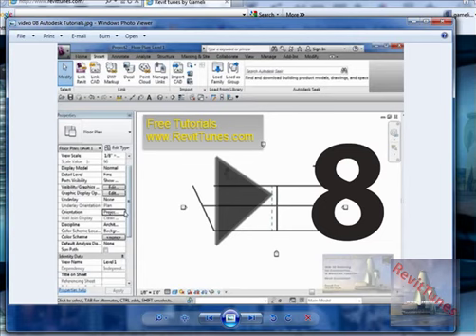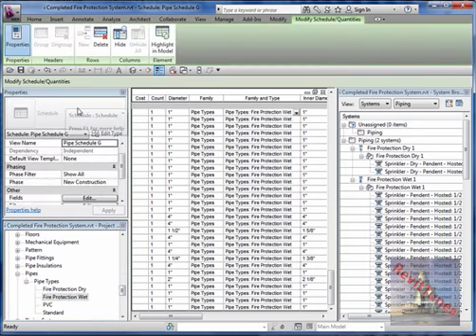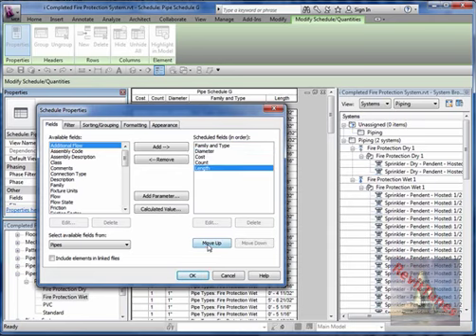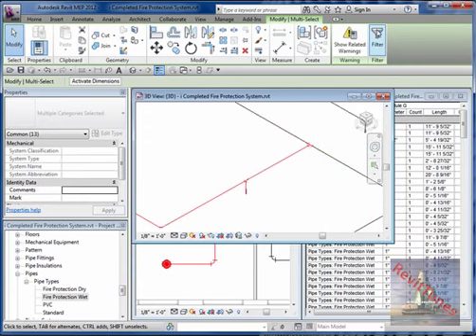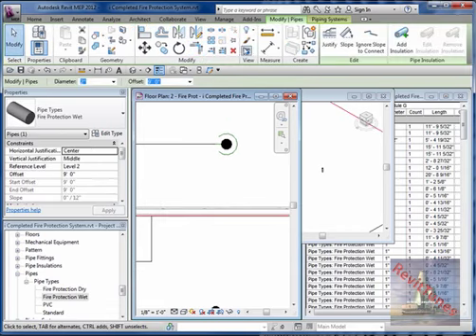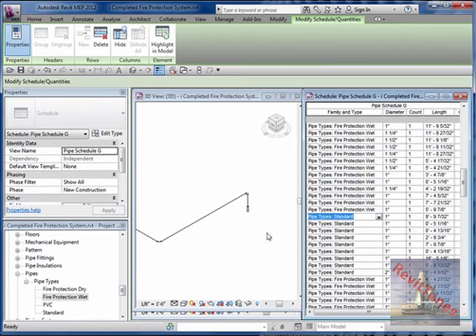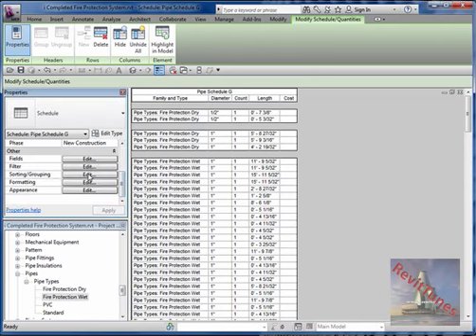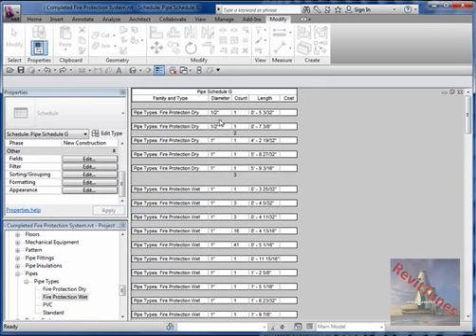Sprinkler System Design.Part 8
Обучающий видеокурс по проектированию спринклерной системы пожаротушения в среде Autodesk Revit MEP 2012. На английском языке. Автор - Gameli (revittunes.com)